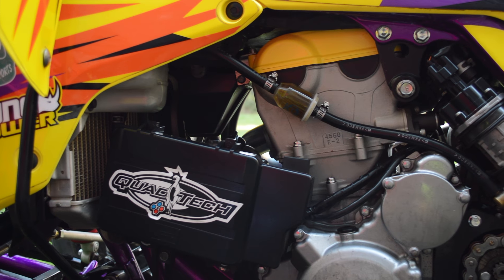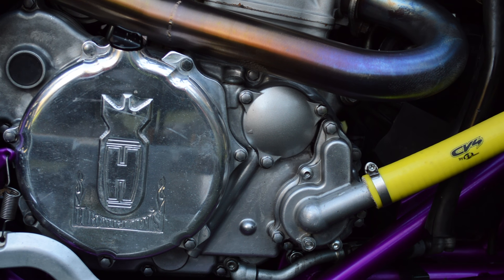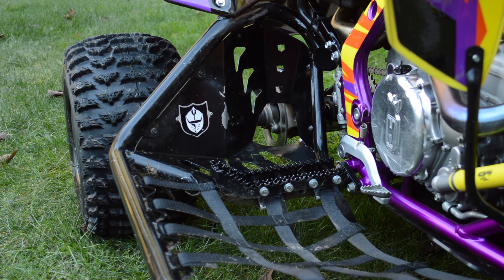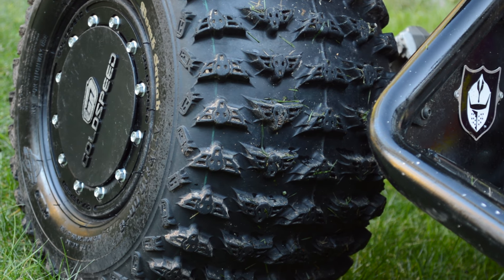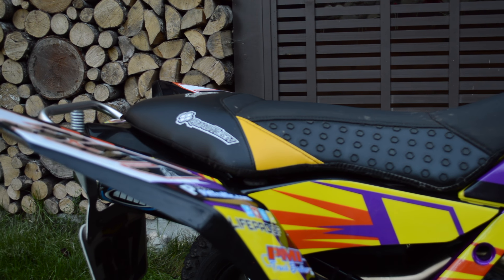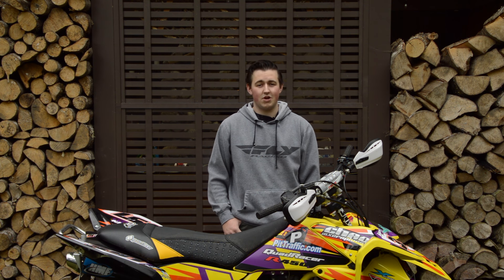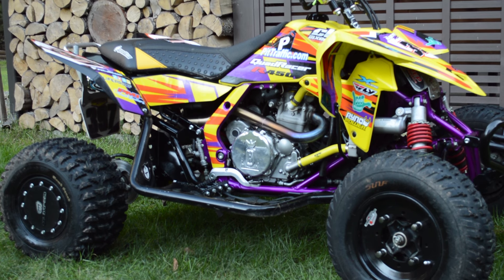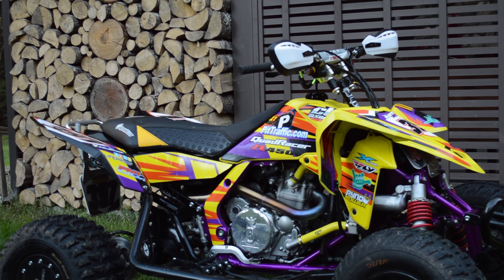PROJECT '08 LT-R450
Finally the wait is over! I'm excited to reveal to everyone the project I've been working on for quite some time now.

I purchased this quad about two and a half years ago, rebuilt the motor right away, and then tore it completely down last winter. Aside from the mentioned parts, many OEM parts, bolts, and bearings needed replacement as well.

As with any project, this quad will never truly be done.

Got a question or comment? Leave those down below and I'll make sure to read through them and reply as best as possible!

Thanks to everyone who made this project possible. A special thanks goes out to Pit Traffic, Chaos MX Graphics, PMI Truck Bodies, Fly Racing, Honey Stinger, Ryno Power, EKS Brand, Lifeproof, 360 Motorsports/The Fain's, Robby at Stainless Brain Fabrication, JR, Quadcross NW, and my family and friends.

Edited with Final Cut Pro 10.3
Shot using a Nikon D3200 equipped with an AF-S Nikkor 18-200mm 1:3.5-5.6 GII 72mm DX lens, Boya BY-M1 3.5mm lavalier microphone, and Amazon Basics 67 inch video tripod.